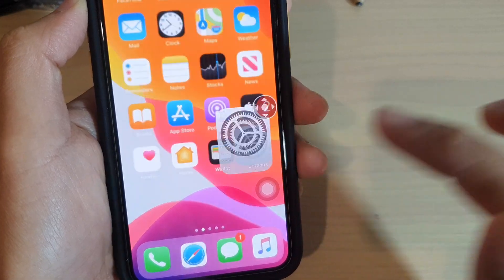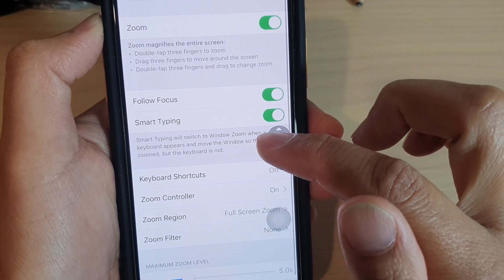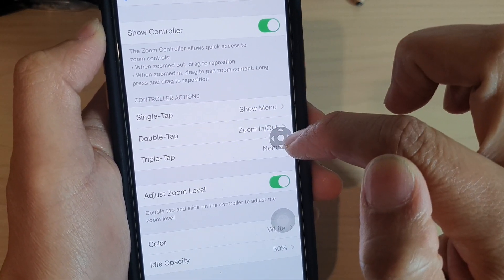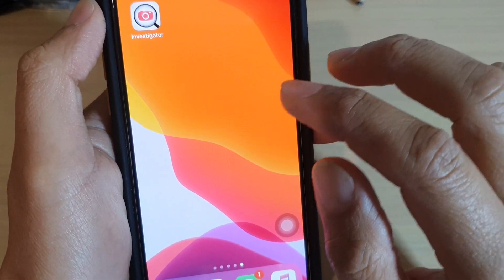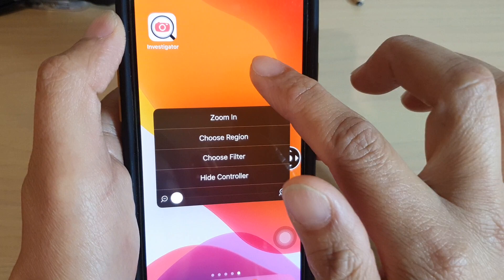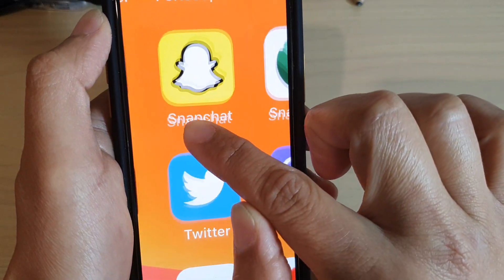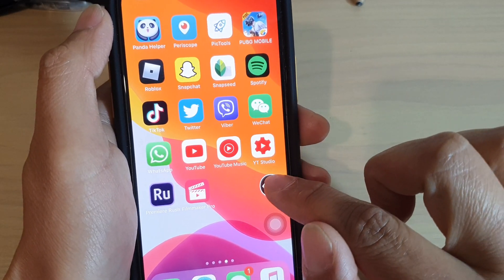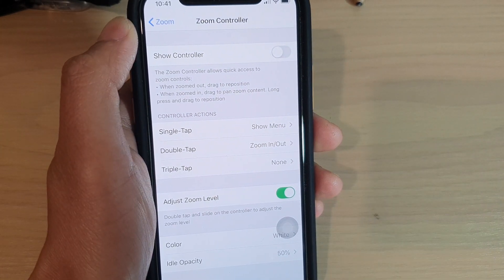iPhone 11 Pro: How to Show / Hide Zoom Controller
Learn how you can show or hide zoom controller on iPhone 11 Pro.

iOS 13.